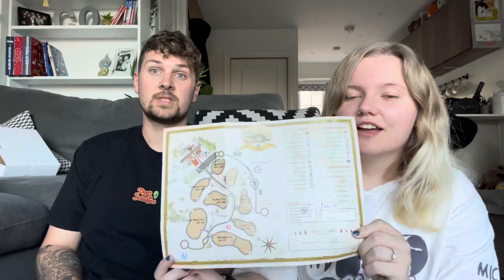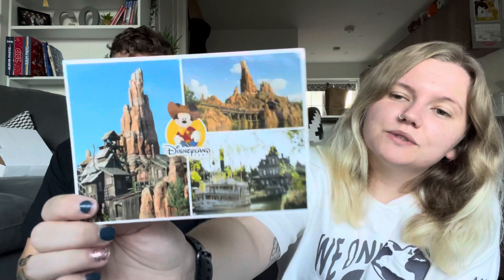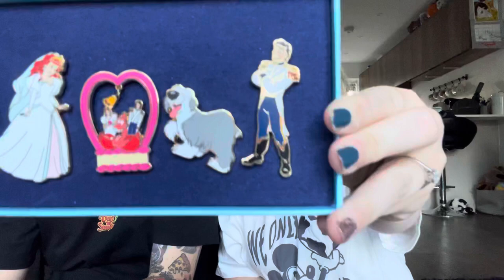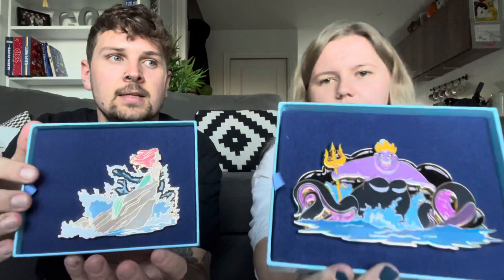Disneyland Paris Haul September 2021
Hi everyone!

This is our haul from Disneyland Paris back in September! We stayed at Davy Crockett ranch from Thurs 16th Sept - Sun 19th Sept and were lucky enough to attend the Little Mermaid pin trading event on Saturday 18th! 🙂